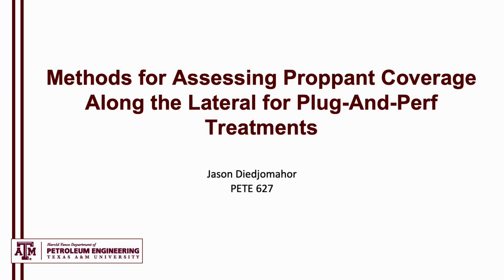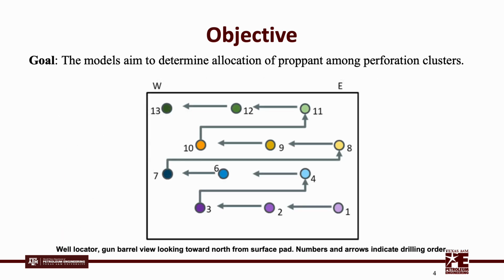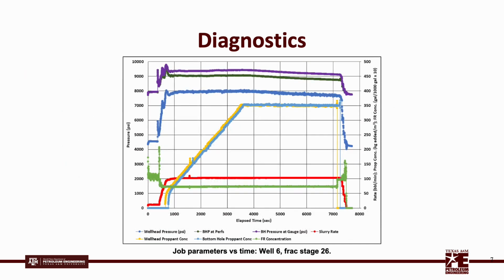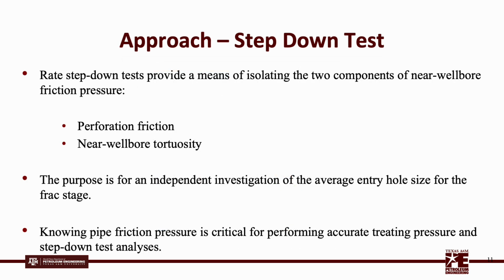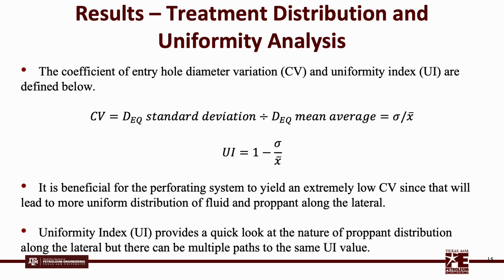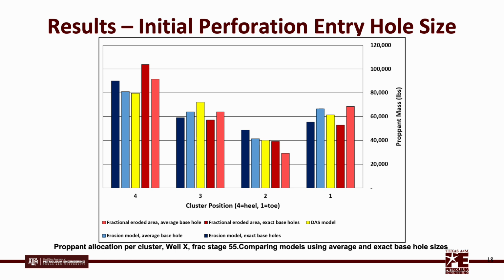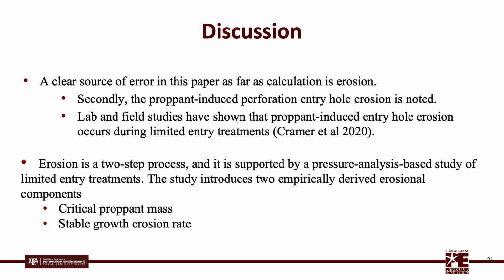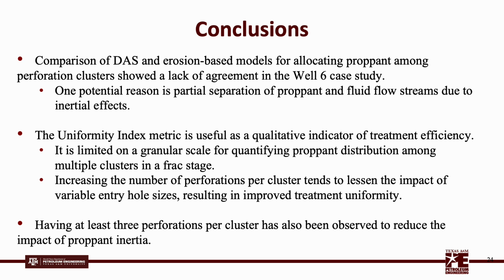Proppant Coverage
(PETE 627)
Paper Review Presentation: Proppant Coverage